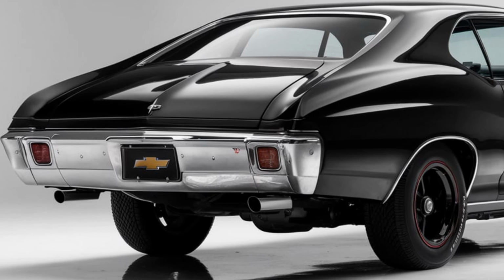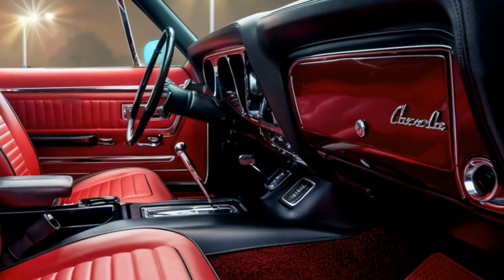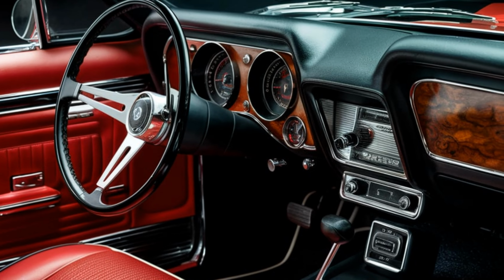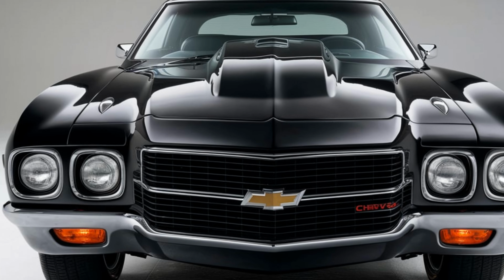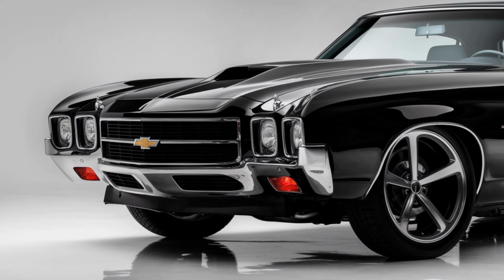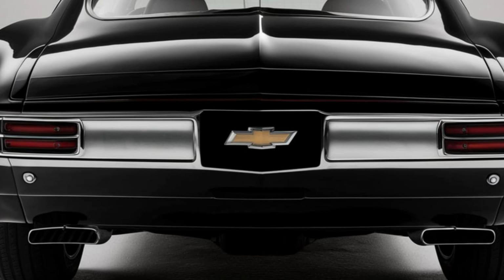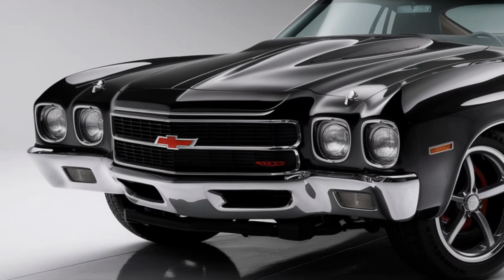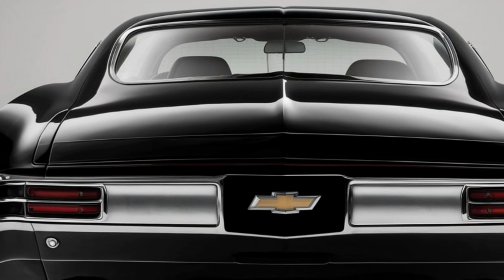"Is the 1970 Chevrolet Chevelle the Greatest Muscle Car Ever?"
Description:

"1970 Chevrolet Chevelle Review – A Classic Muscle Car Icon
Join us as we take an in-depth look at the legendary 1970 Chevrolet Chevelle, one of the most iconic muscle cars of all time! From its aggressive design to its powerful engine options, we explore everything that makes this car a timeless classic. Whether you're a car enthusiast or just love vintage rides, this video has something for everyone. Don’t miss the thrilling details and a special ride-along segment showcasing its raw power on the road.

01:25 Exterior Design: Bold and Beautiful

04:15 Interior Features: Classic Comforts

06:45 Engine Options: Powerhouse Under the Hood

09:30 Driving Experience: The Beast Unleashed

12:00 Why the 1970 Chevelle is a Collector's Dream

Topics :

1. Design Overview: A deep dive into the Chevelle’s aggressive yet stylish exterior.

2. Interior Features: Exploring the cabin's blend of simplicity and comfort.

3. Performance & Engine Options: Discussing the famous LS6 454 V8 engine and other powertrains.

4. Driving Experience: What it's like to be behind the wheel of this muscle car icon.

5. Legacy & Collector Value: The Chevelle's impact on automotive history and its current status among collectors.

1970 Chevrolet Chevelle

Classic muscle car

LS6 454 engine

Chevelle review

Vintage cars

Muscle car performance

Iconic American cars

Chevelle driving experience

Collector cars

70s car design

"Thanks for joining us on this journey through the history and power of the 1970 Chevrolet Chevelle. Share your favorite Chevelle memories or dream car in the comments below – we’d love to hear from you!